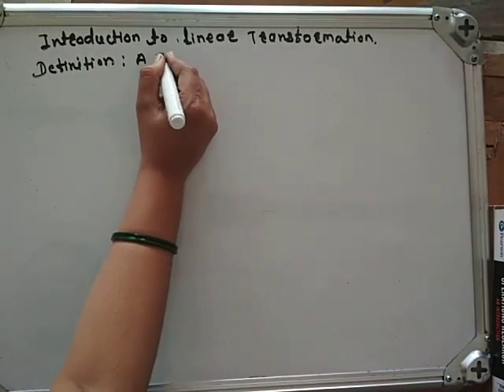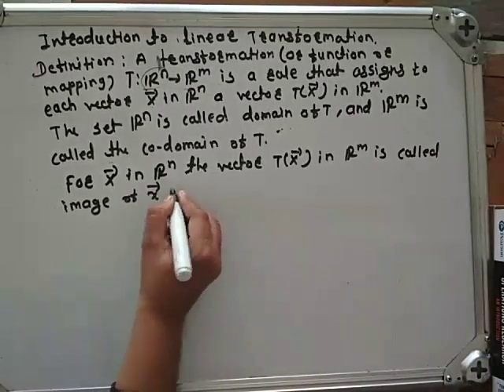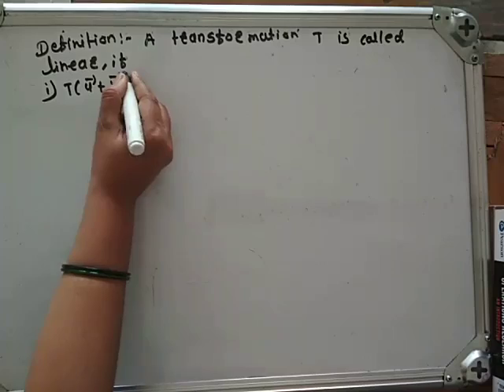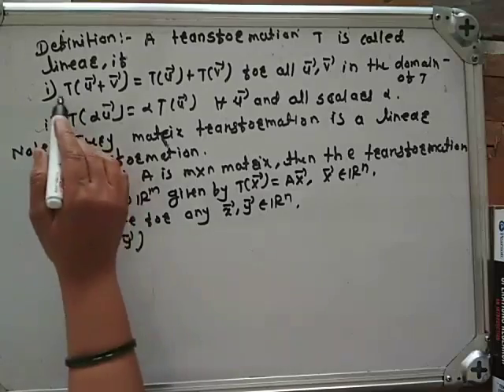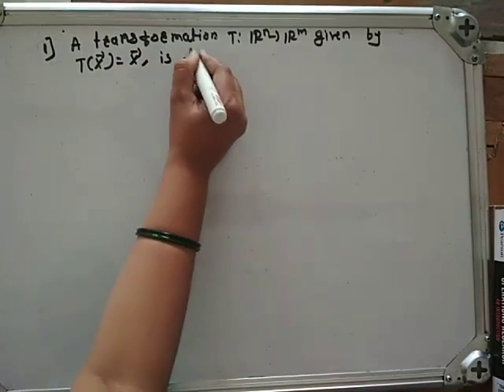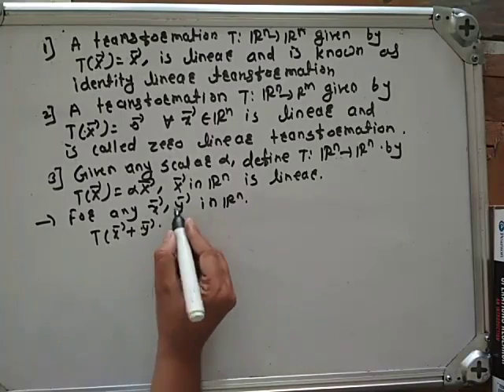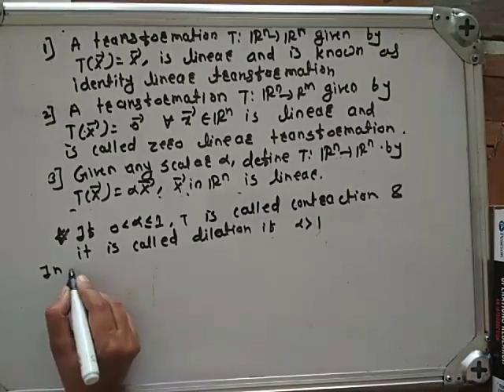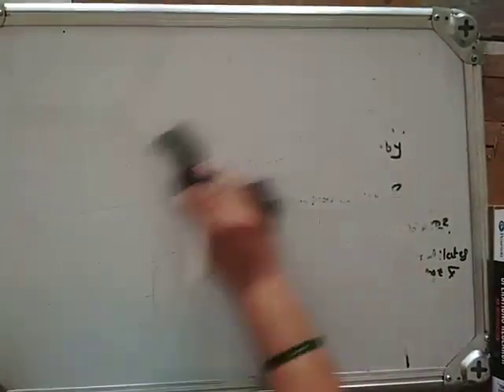Ch3:VID_02_F.Y.B.C.S.(Mathematics)Sem-01 Matrix Algebra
Chapter: Applications of Linear Equations
Topic: Linear Transformation